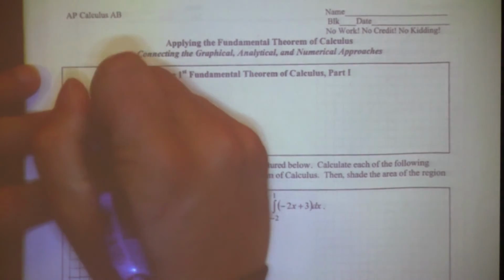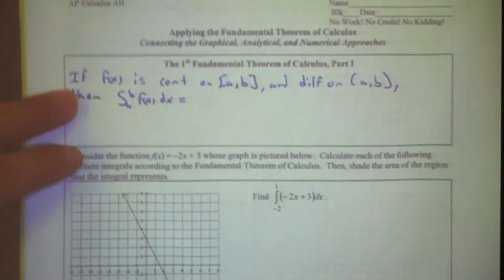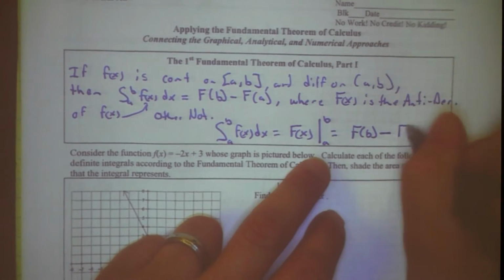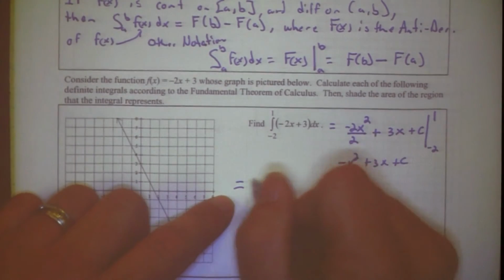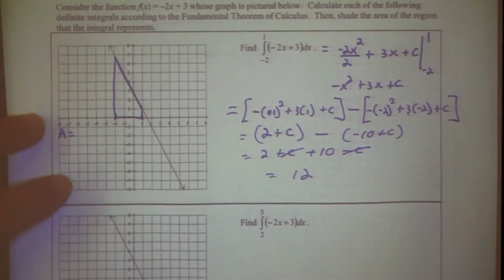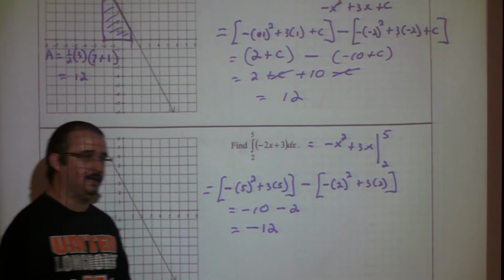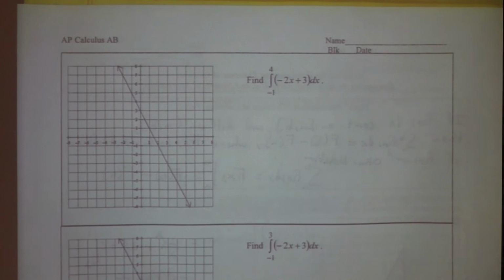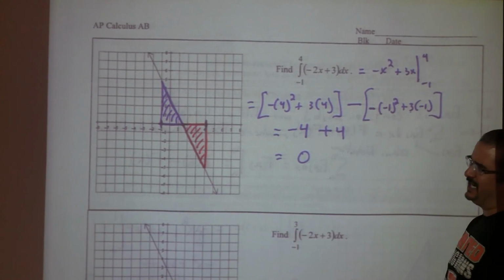3-7-17 The 1st Fundamental Thm Of Calculus Part 1